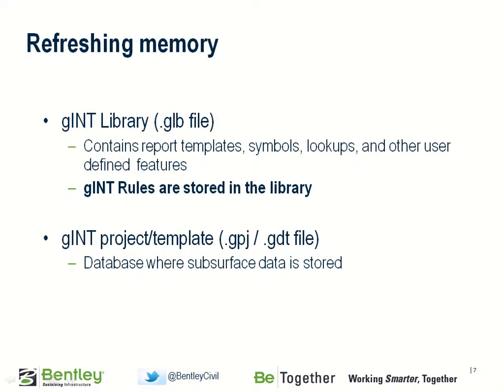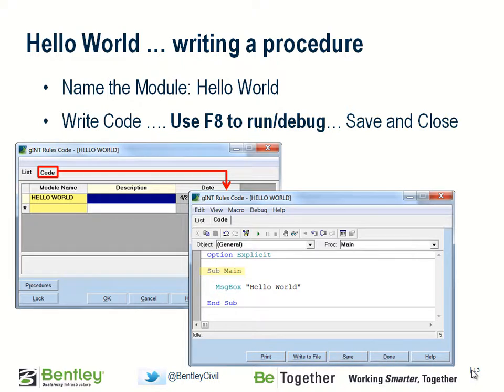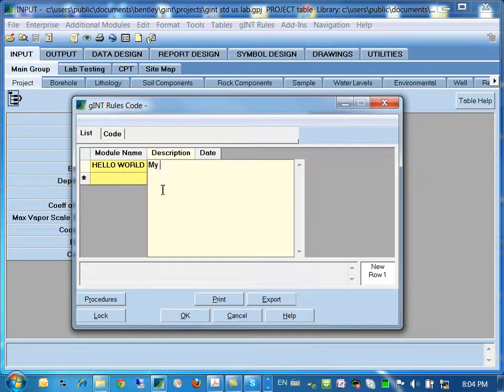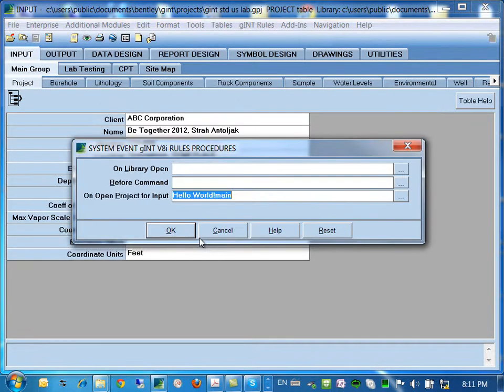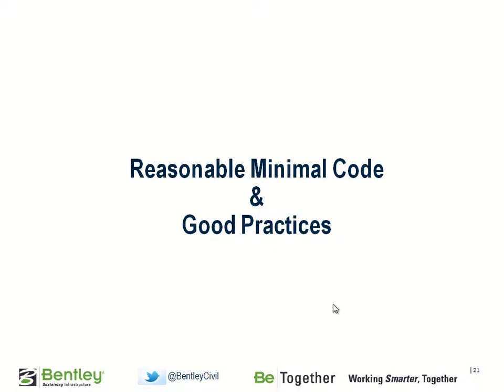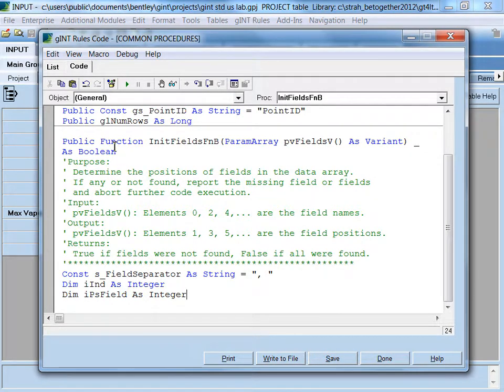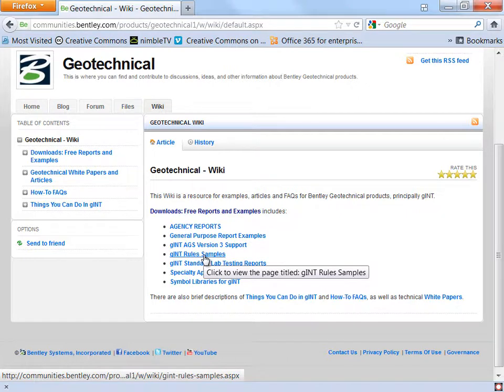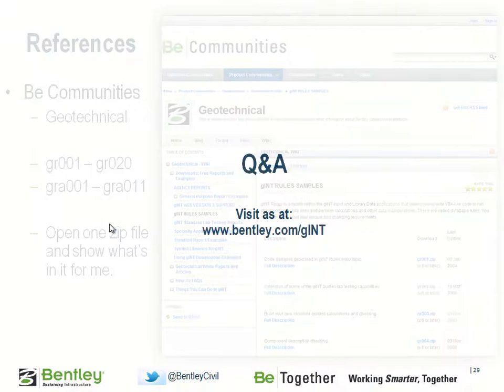Using gINT Rules